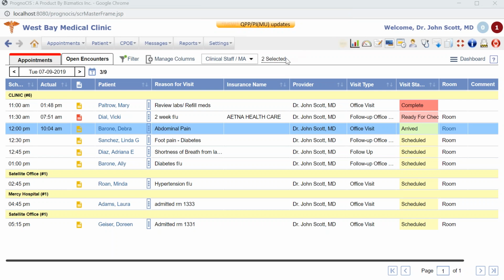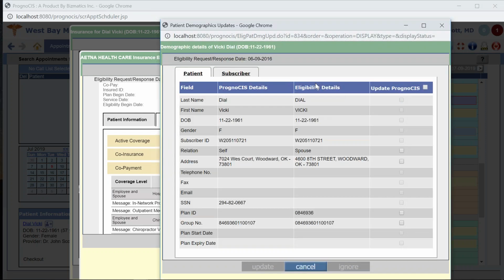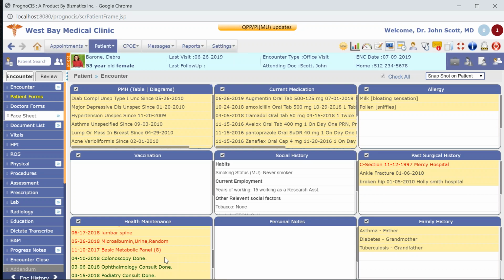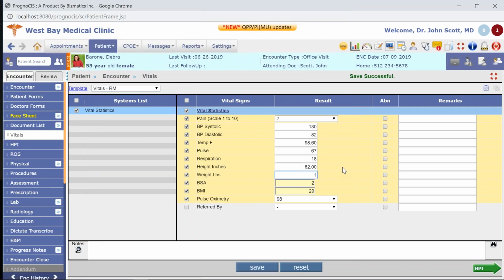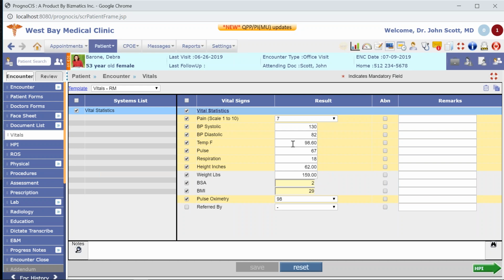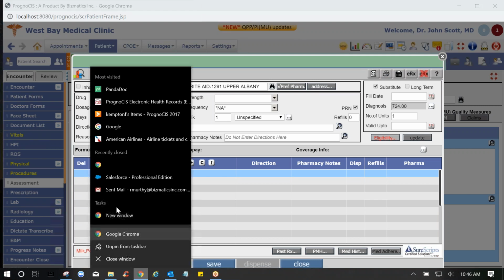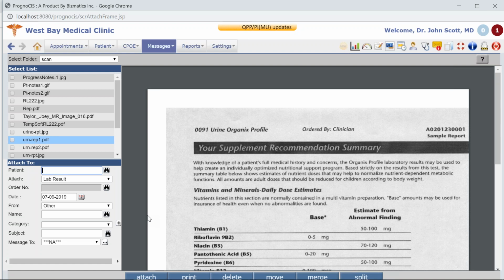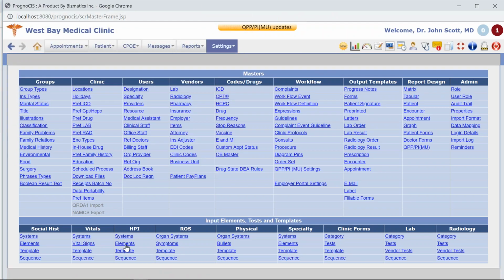RM- PrognoCIS EHR General Demo 2019 07 09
PrognoCIS EHR Overview Demo by RM